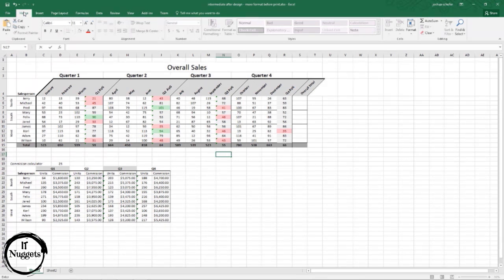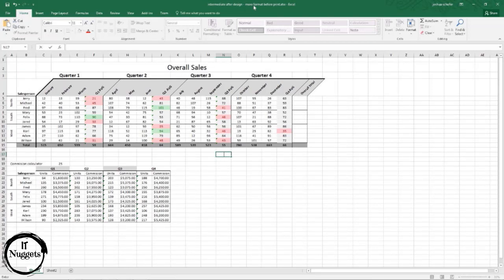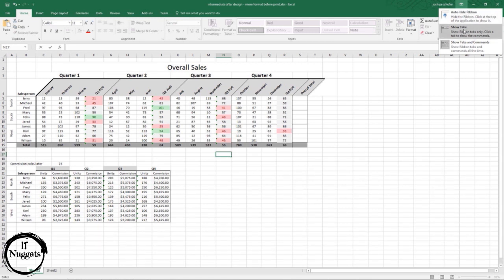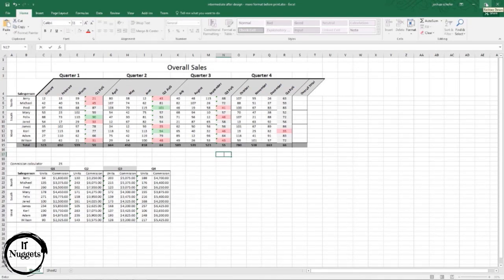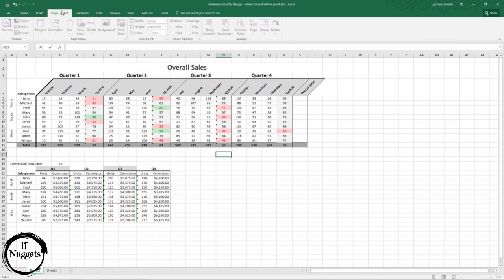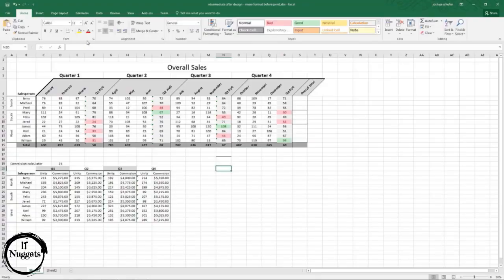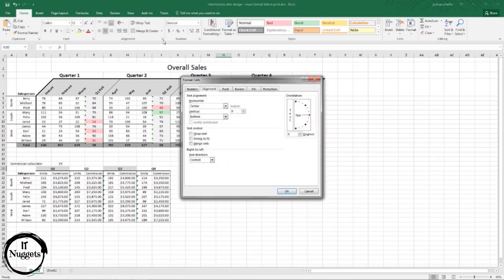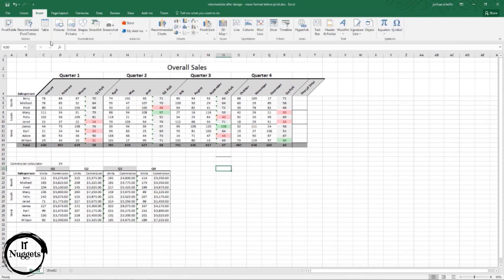excel 2016 365 sample